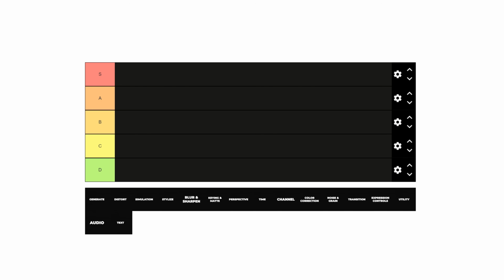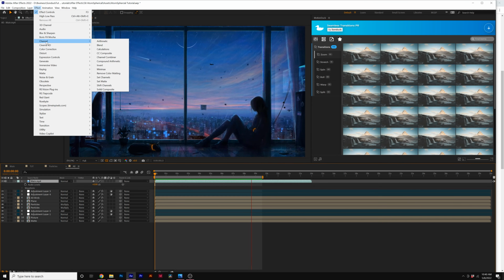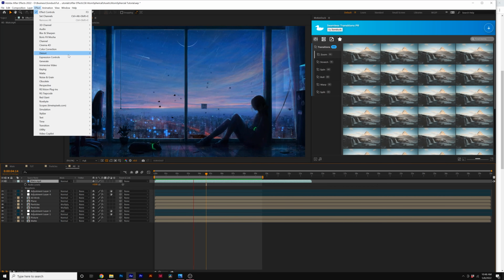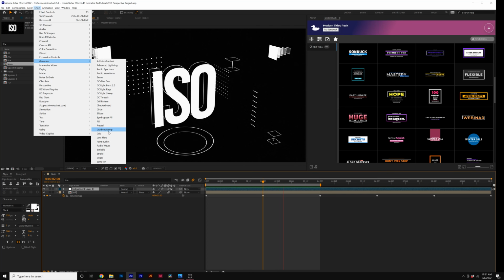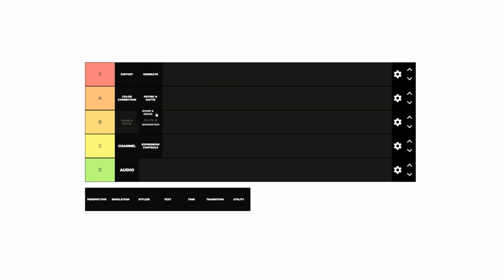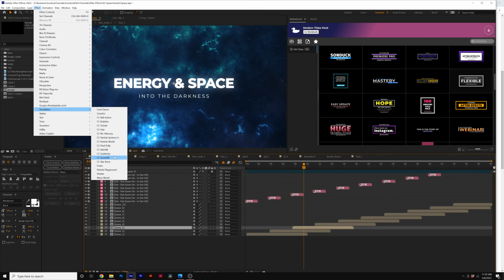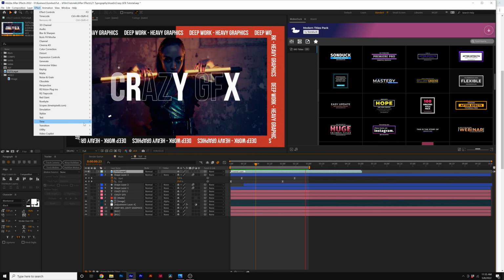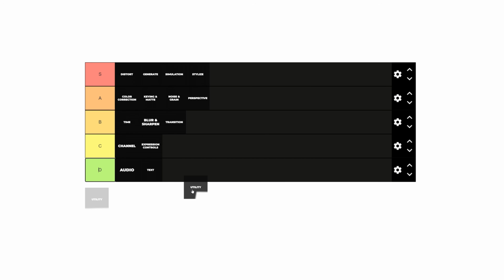Ranking Best EFFECTS in After Effects From Best to Worst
8600+ Templates - We've done top 10 & top 20 best effects. In this After Effects videos, we're ranking every effect category that After Effects has to offer! We'll be using the trendy tier generator to rank these effects.

► 8600+ Templates For After Effects and Premiere Pro

Timecode:
0:00 Intro - Smash that like button please!
0:49 Audio
1:15 Blur & Sharpen
1:46 Channel
2:27 Color Correction
3:01 Distort
3:37 Expression Controls
4:18 Generate
5:58 Download over 8600 templates!
5:26 Keying & Matte
5:58 Noise & Grain
6:41 Perspective
7:10 Simulation
7:51 Stylize
8:29 Text
8:49 Time
9:27 Transition
10:07 Utility
10:47 Outro - Please Subscribe for More!